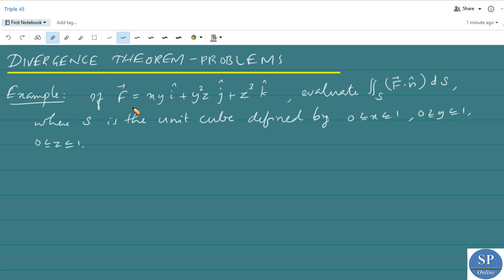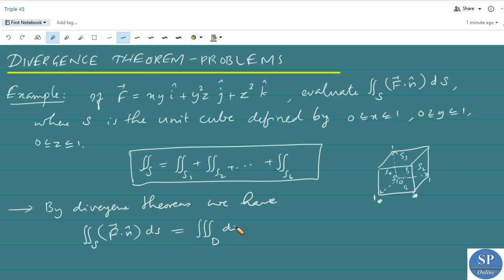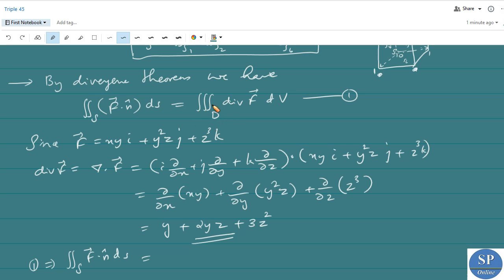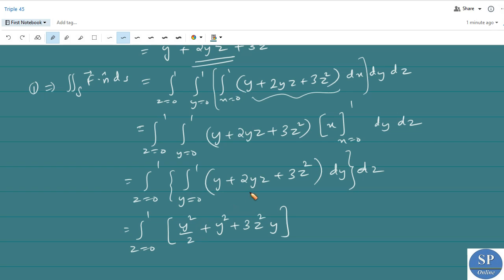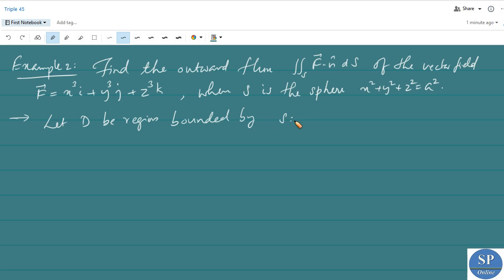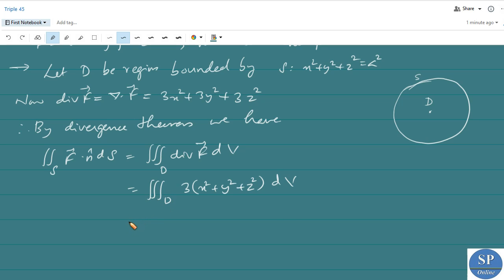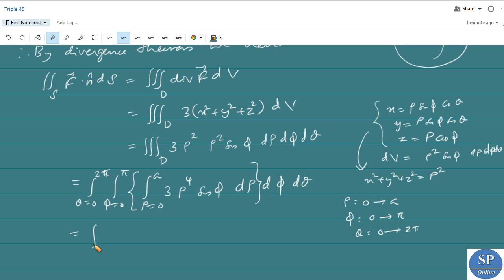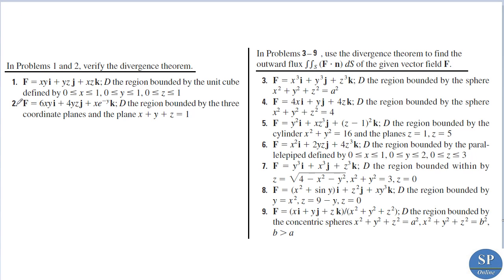Divergence Theorem - Part 2 (Lecture-45 for S3 Complementary Mathematics)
Online lecture on the topic " Divergence Theorem"  (in Module 3, Section 9.16 of the paper MTS3 CO3: MATHEMATICS-3 for B.Sc Third Semester Complementary Course in Calicut University).
Problems on Evaluation of surface integrals using divergence theorem are discussed in this lecture.